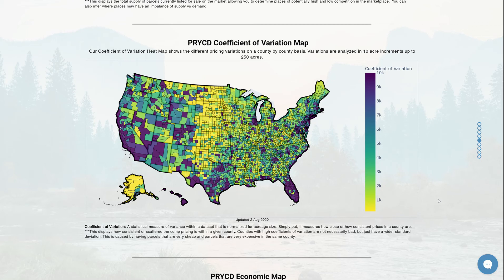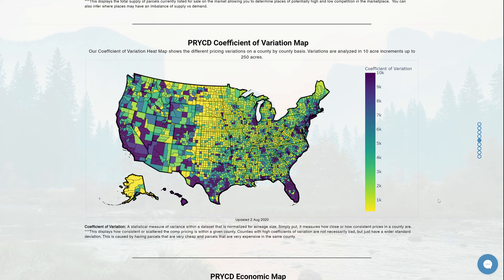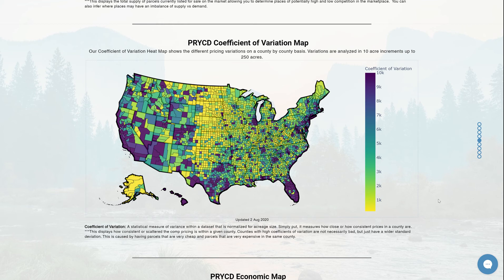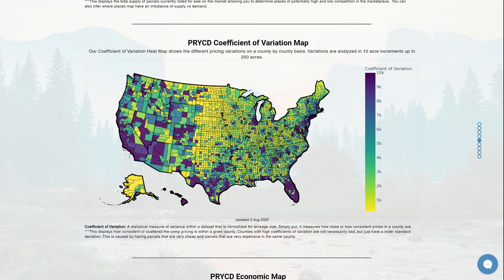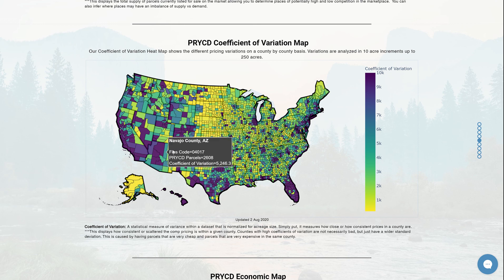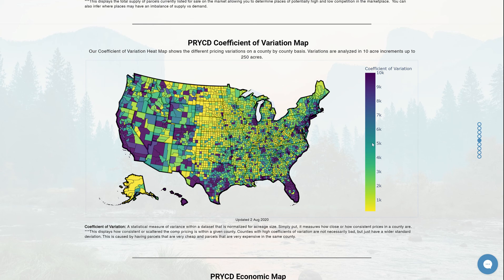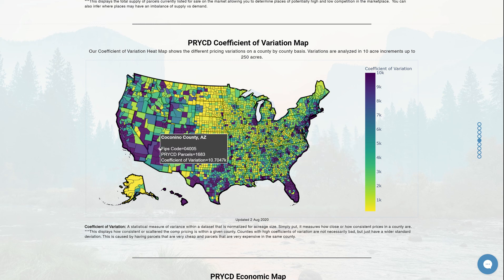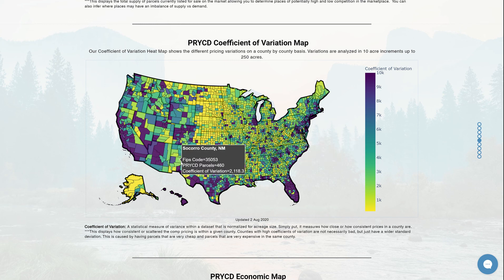PRYCD Coefficient of Variation Example Video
Learn about our PRYCD Coefficient of Variation Map to determine price comp variation in counties across the United States.